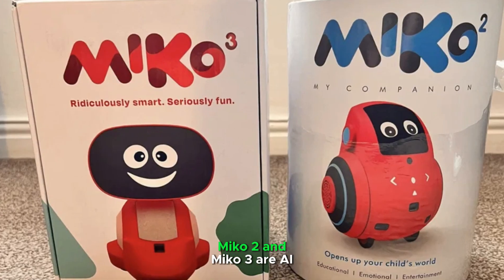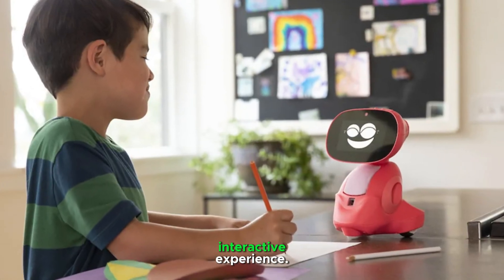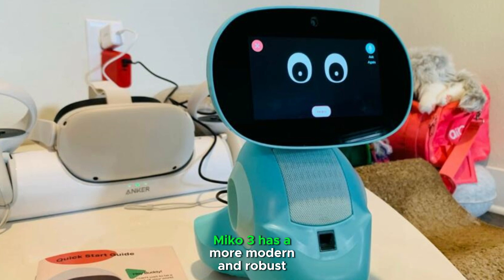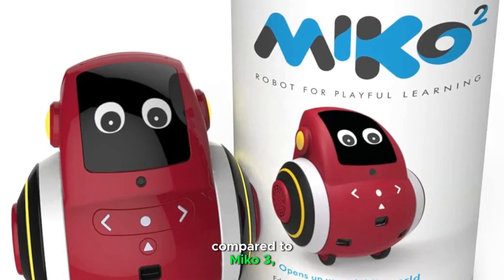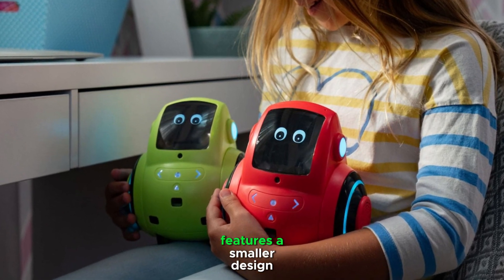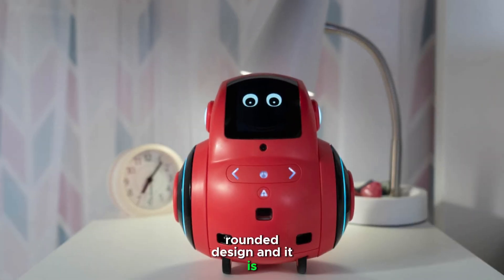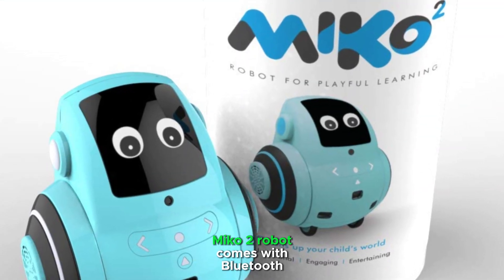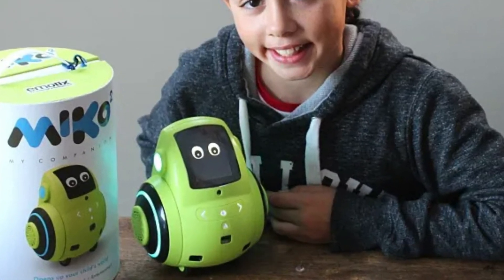Miko 2 and Miko 3 review, Miko 2 vs Miko 3, What is the difference between them?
Miko 2 and Miko 3 are AI-powered robots designed for kids, but they differ significantly in features, hardware, and capabilities. Miko 3 offers significant advancements for a richer interactive experience.

Miko 3 is powered by a significantly upgraded processor, allowing smoother performance, faster responses, and the ability to handle more complex tasks.

Miko 3 robot offers enhanced connectivity with better Wi-Fi support, a more robust app, and more frequent updates. Miko 3 comes with a longer battery life, supporting extended interactions and activities.

Miko 3 has a more modern and robust design with a larger 8-inch screen. It appears more advanced and futuristic, with enhanced durability.

Miko 2 uses a less powerful processor compared to Miko 3, making it suitable for basic tasks and interactions. Miko 2 comes with a basic camera and sensors for facial recognition and basic navigation.

Miko 2 features a smaller design with a 4.3-inch touchscreen. It has a child-friendly, rounded design and it is lightweight. Miko 2 has moderate battery life, suitable for short sessions of use.

Miko 2 robot comes with Bluetooth and Wi-Fi enabled, but has limited compatibility with external devices or updates. Miko 2 robot is more affordable, making it a better option for budget-conscious buyers.

You can read the article about: Miko 2 vs Miko 3, Difference between Miko 2 and Miko 3

You can read the article about: Miko review, types, features advantages and disadvantages